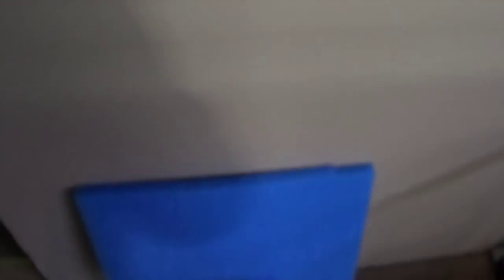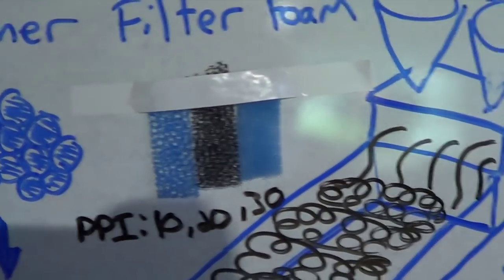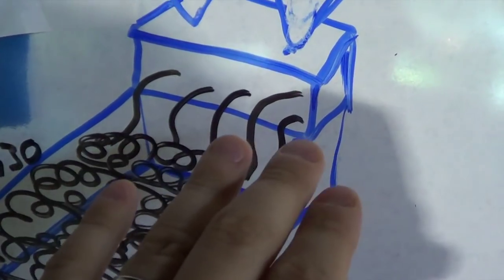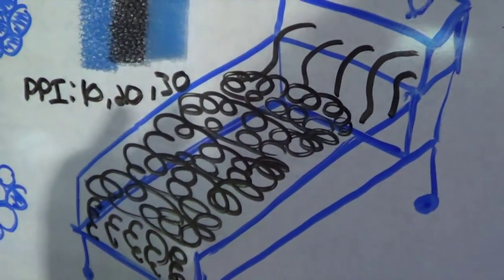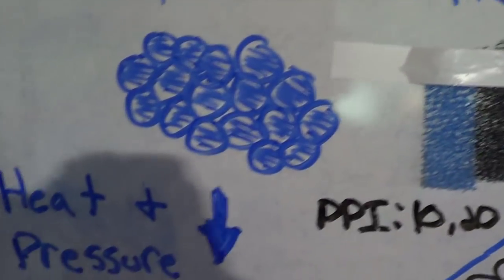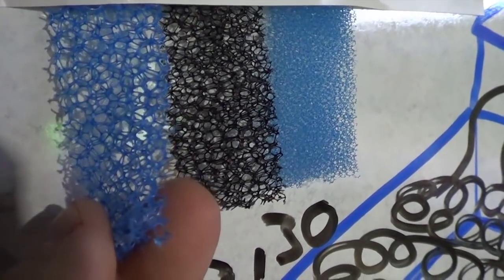#321: How is Open Cell Reticulated Polyether Filter Foam Made? - Tank Tip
Everyone has seen or used filter foam in the aquarium hobby, it's everywhere, here's a quick look at how it's made and why the reticulation process is so important. Chemistry is cool! Yay science.